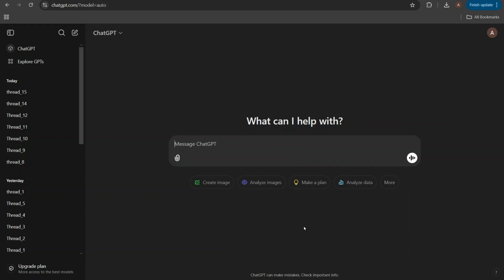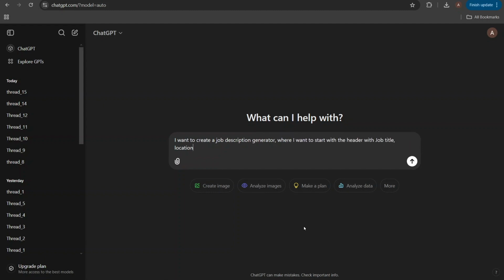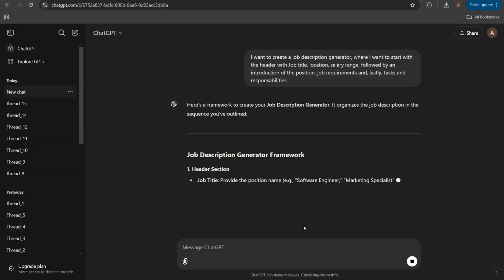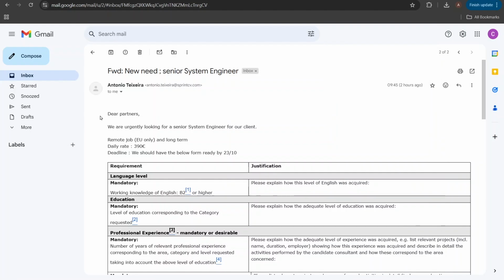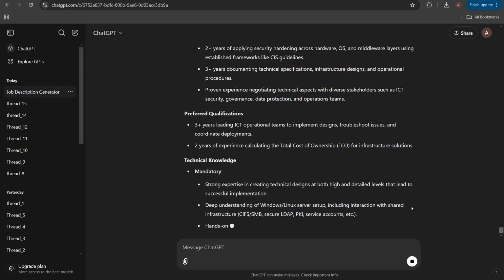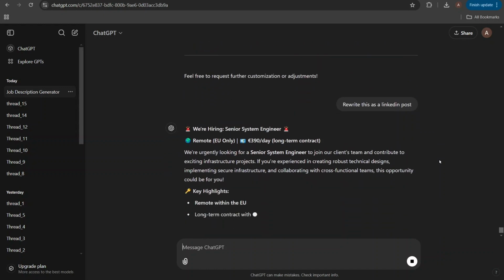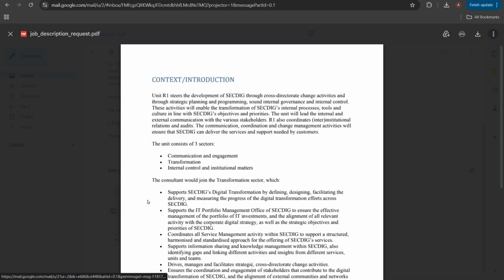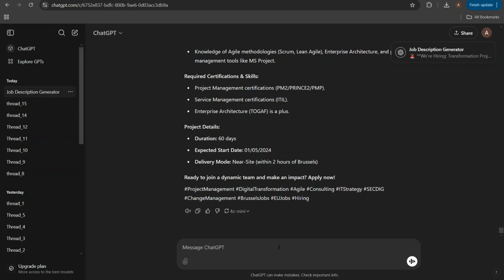How to Automate your Job Descriptions with ChatGPT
In this video, we show you how to use ChatGPT to automate the creation of job descriptions, a task that can take up a lot of time but can easily be simplified with AI. ✨

We walk you through the process of creating a job description generator with ChatGPT, including how to structure your job descriptions and format them for different platforms like LinkedIn. 💼📲

What you'll learn:

How to create a job description generator using ChatGPT 📝
Structuring job descriptions with job title, location, salary, introduction, job requirements, and tasks 📍💵
How to automatically convert job descriptions from PDF into a structured format 📊📄
Customizing the output to suit different formats (e.g., LinkedIn post) 🔄💬
How to reuse configurations and save time on future tasks 🕒🔁

By the end of this video, you'll be able to automate job descriptions and save hours of work! ⏱️🙌